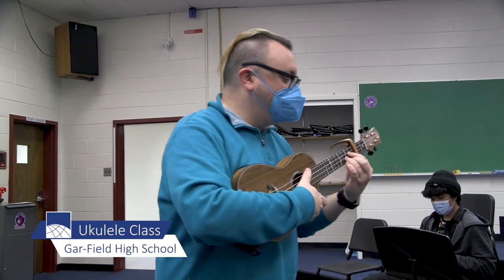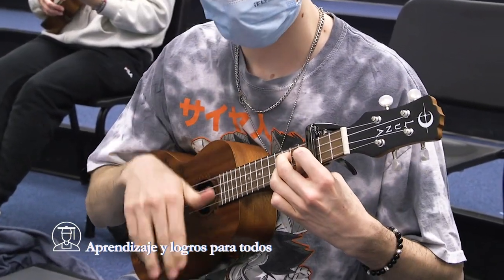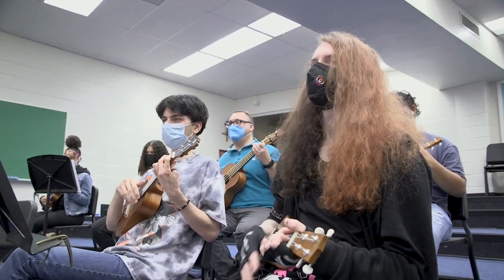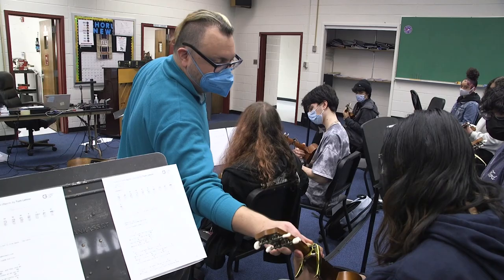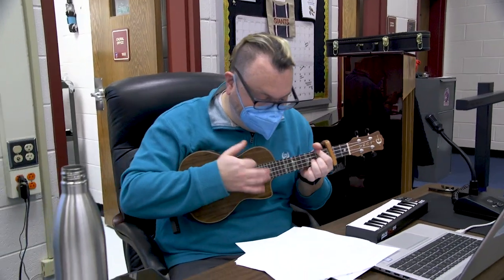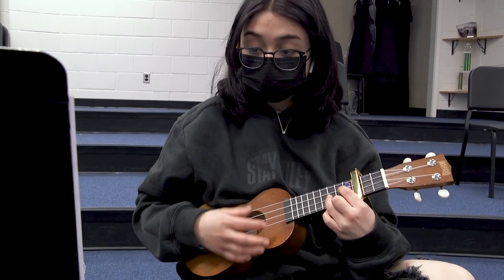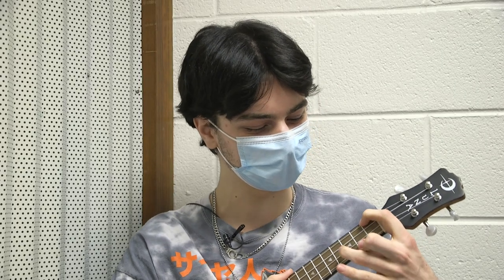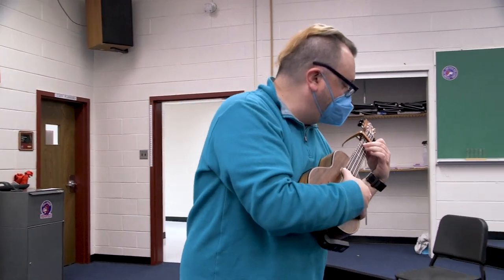Gar-Field High School's Ukulele Class